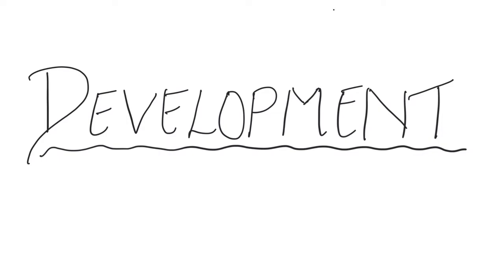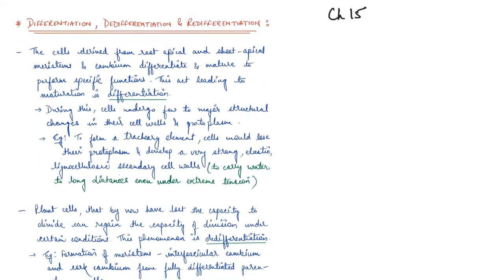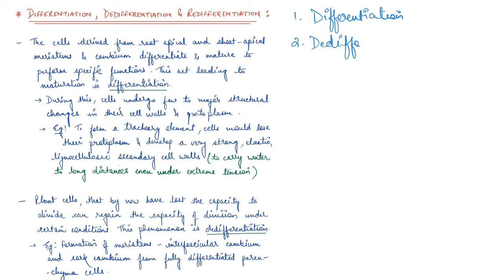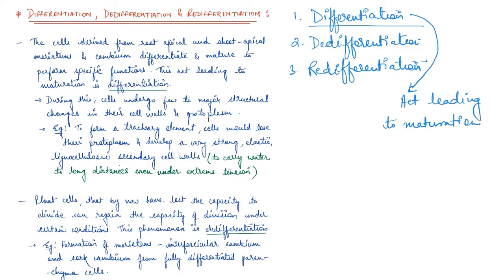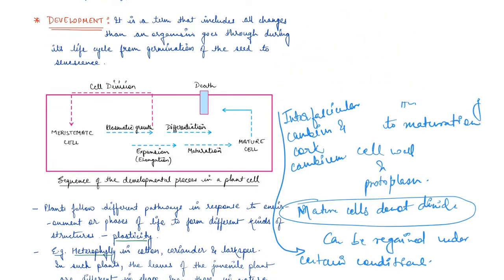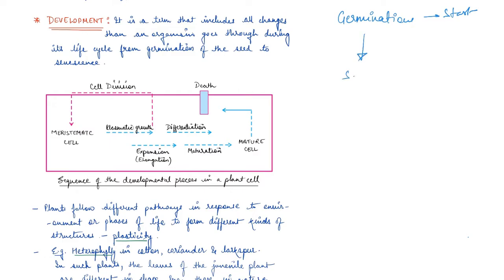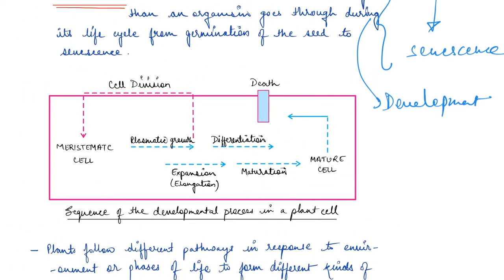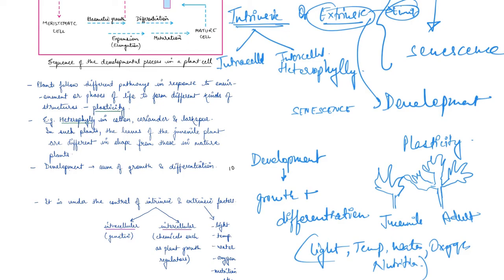Development | Plant Growth & Development | One Stop Biology | Shruti Ma'am | NCERT | Chapter 15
In this video, we are going to discuss Chapter 15 of NCERT Class 11th - Plant Growth & Development, where we will cover Plant Development, including:
- Differentiation,
- Dedifferentiation,
- Redifferentiation,
- Development,
   - Definition,
   - Plasticity,
   - Heterophylly,
- Development Factors,
   - Intrinsic Factors
      - Intracellular (Genetic)
      - Intercellular (Chemical: Plant Growth Regulators)
   - Extrinsic Factors
      - Light, Temperature, Water, Oxygen, Nutrition, etc.

Happy Learning!